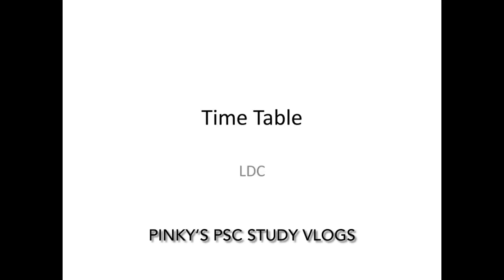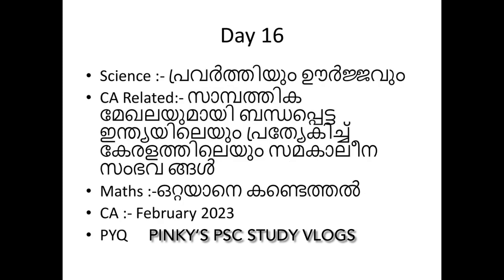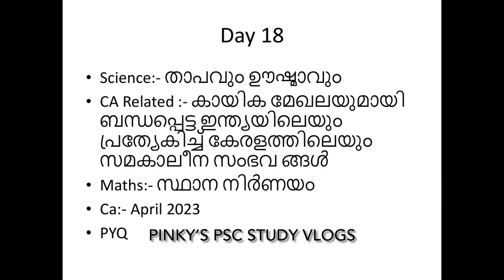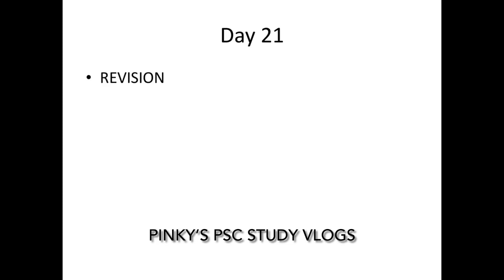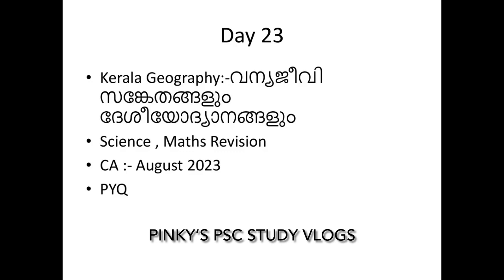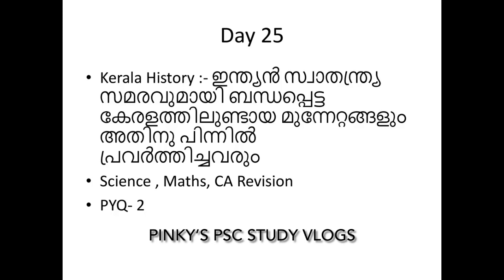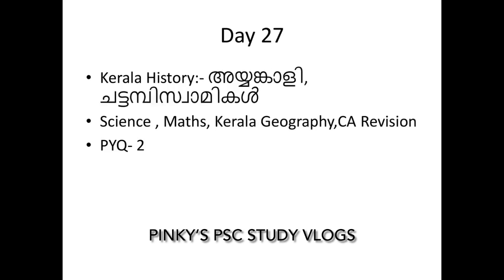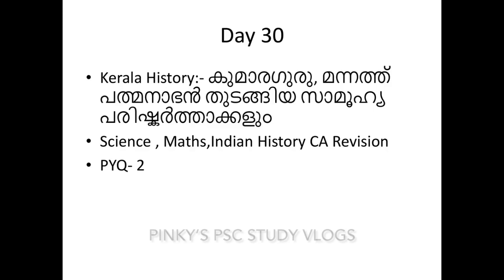ഒരു മാസം മതി khadi board LDC നേടാൻ|കൃത്യമായി പിന്തുടർന്നാൽ നേട്ടം ഉറപ്പ്|Time table 4 Khadi BoardLDC